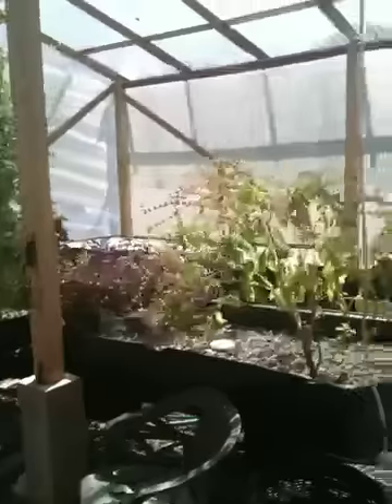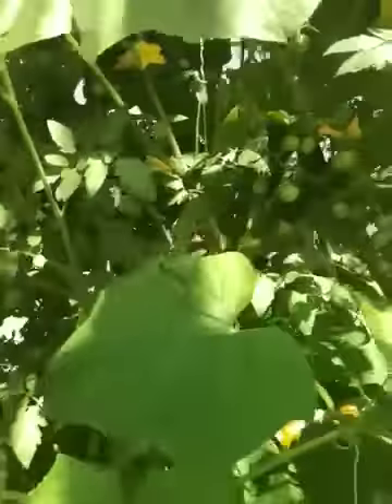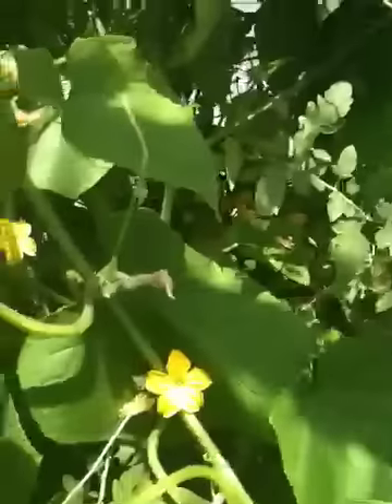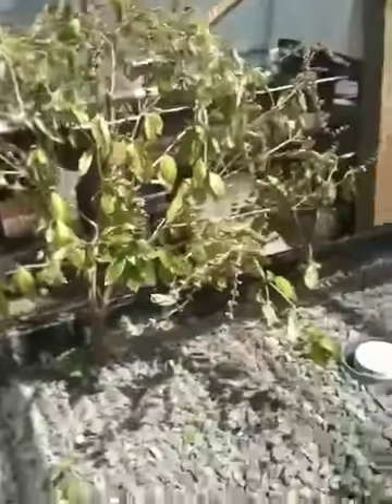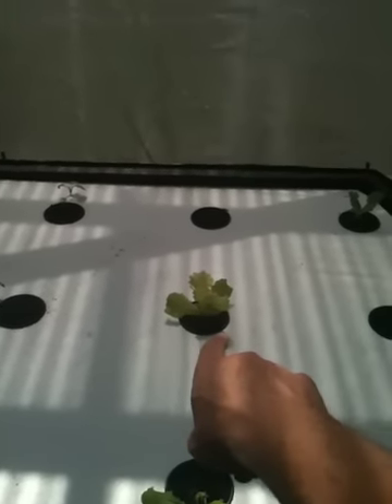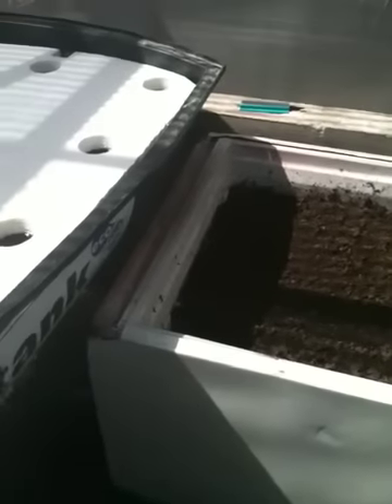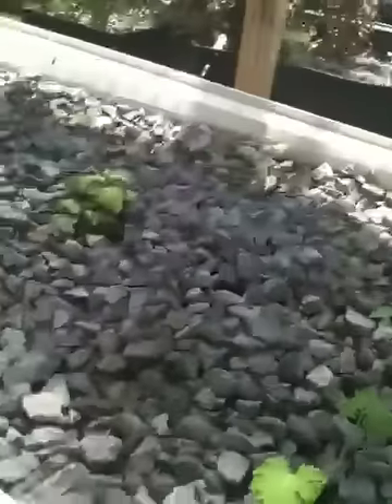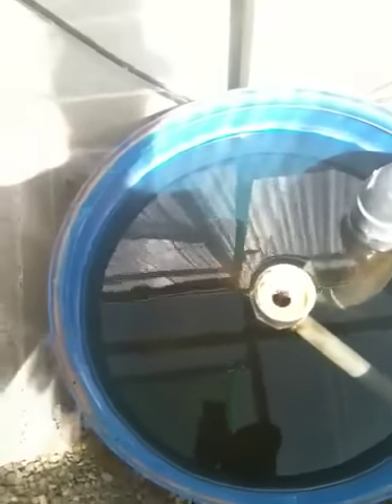Aquaponics update Feb 20, 2011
Aquaponics update, featuring cherry tomatoes and cucumber plant.